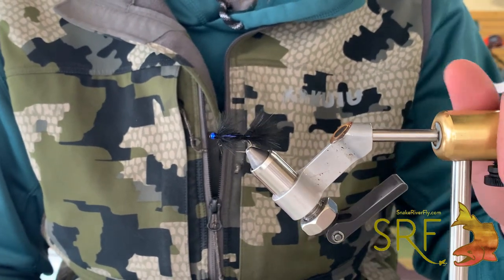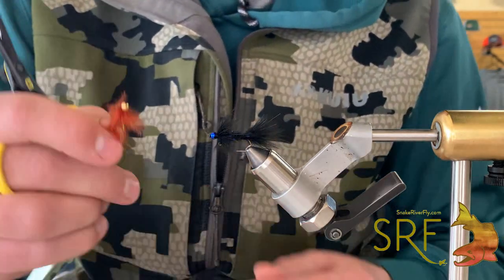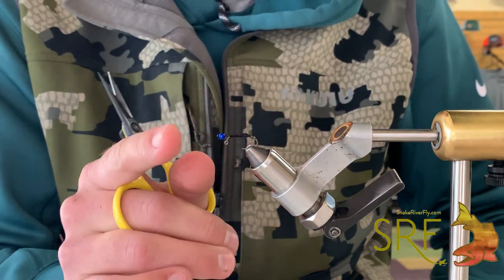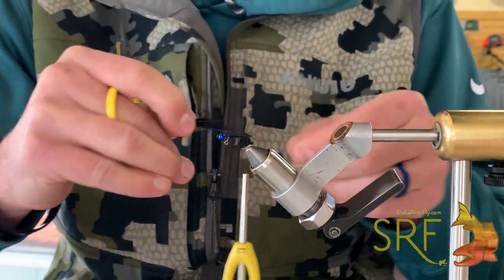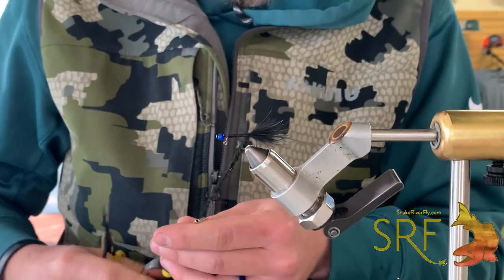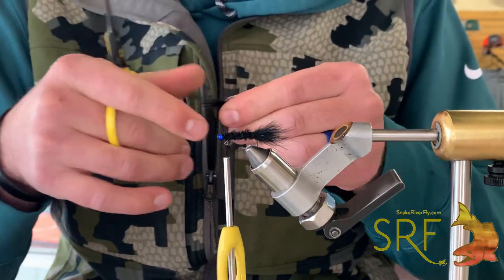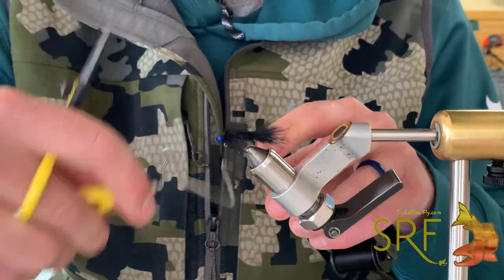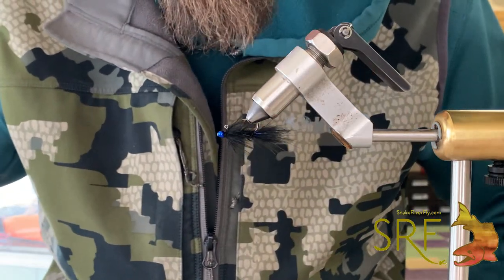Balanced Zero G Leech Fly tying tutorial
Balanced leeches are some of the most effective flies being fished now a days. The way they ride horizontally in the water under a bobber is deadly! The Zero G Balanced Leech is super simple to tie and all ya need is the one material. The movement of the this dubbing is a game changer. The lose fibers move and come to life with minimal current or twitching of your rig.